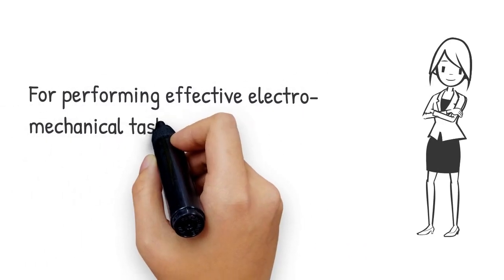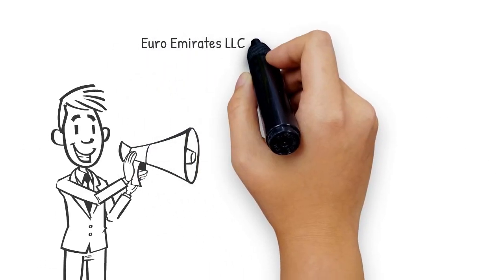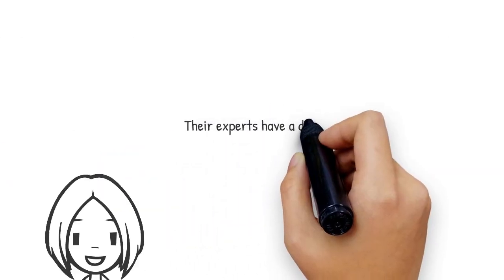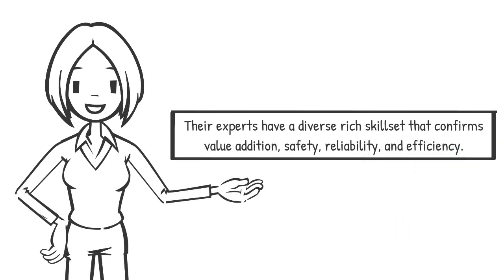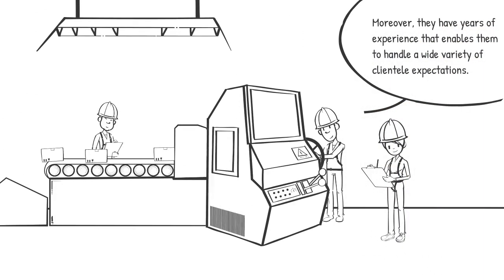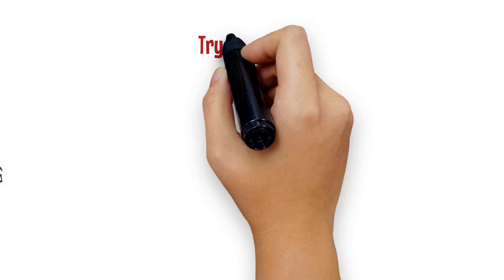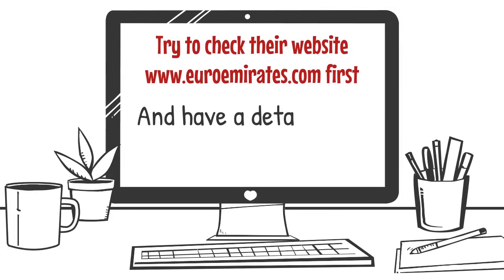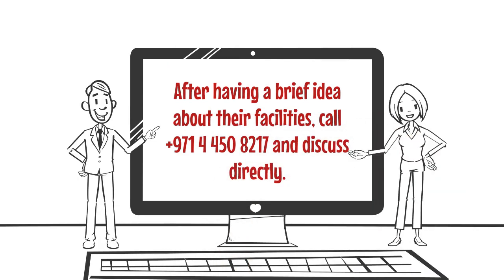Find Skilled Electrical Workers in Abu Dhabi| Hire Trained Electrical Workers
For performing effective electro-mechanical tasks, trained and knowledgeable electricians are needed. Euro Emirates LLC assists with those trained and well-equipped electrical workers. Their experts have a diverse rich skillset that confirms value addition, safety, reliability, and efficiency. Moreover, they have years of experience that enables them to handle a wide variety of clientele expectations. So, just ask them and keep your organization well-functioning.